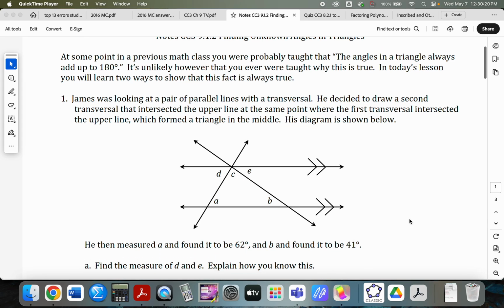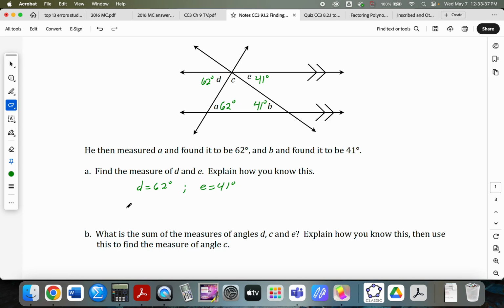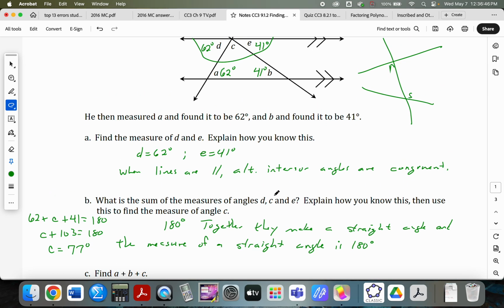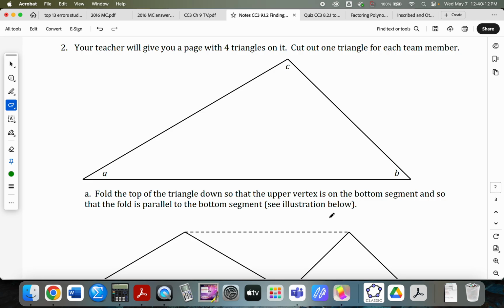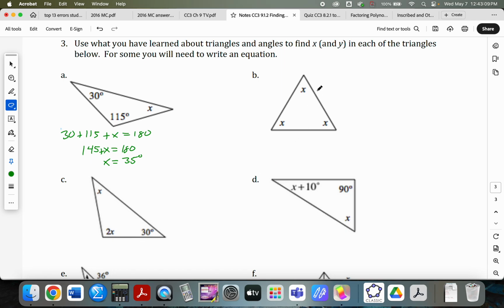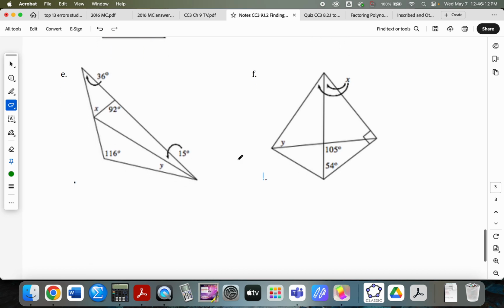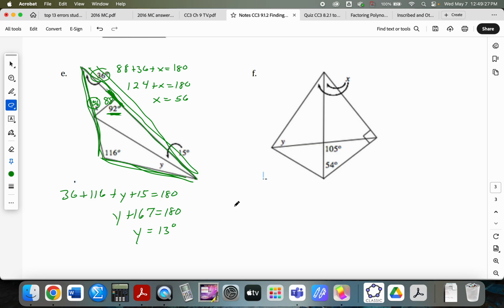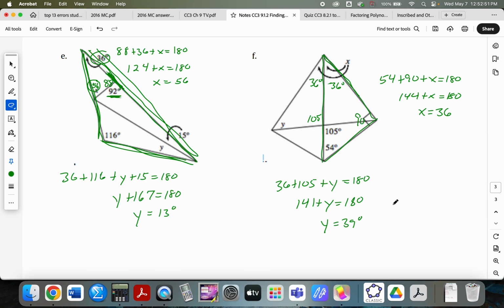Pre Alg May 7